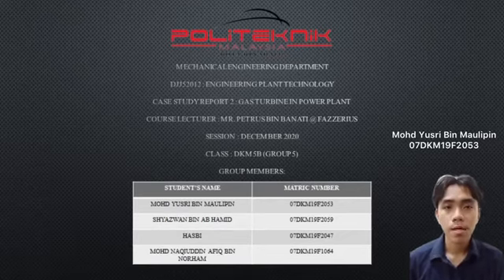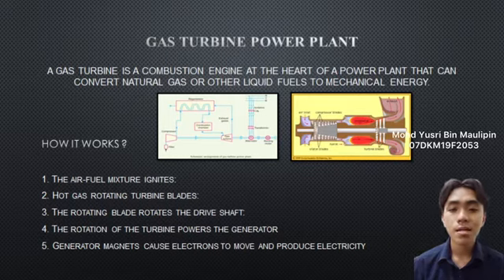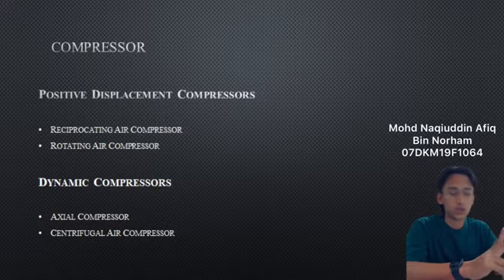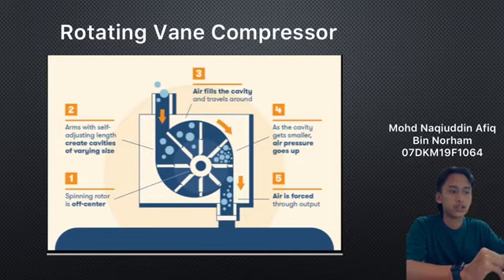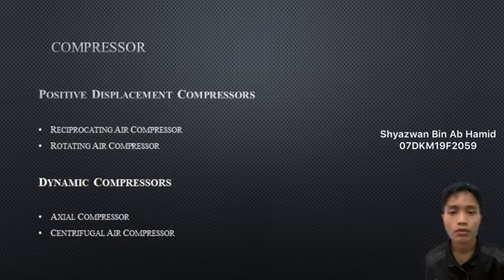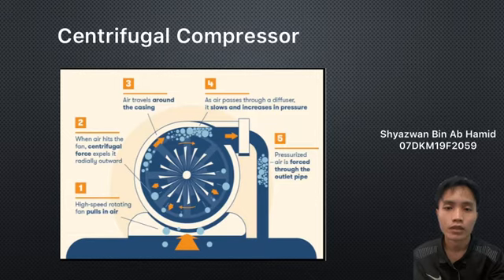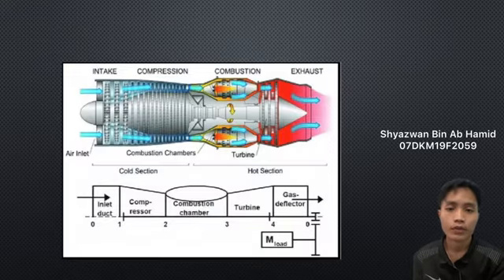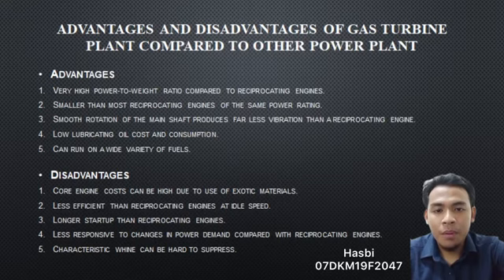GAS TURBINE IN POWER PLANT PRESENTATION